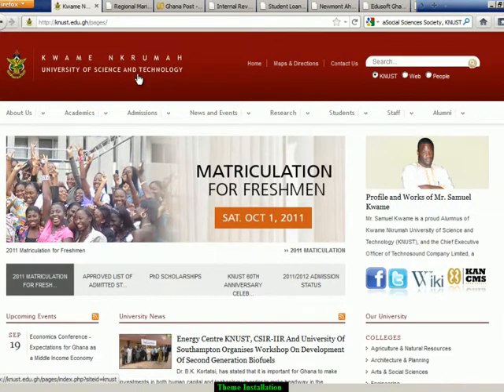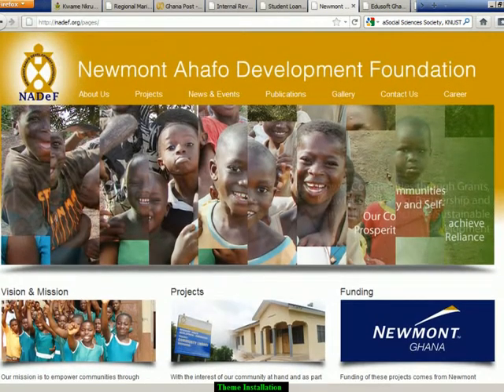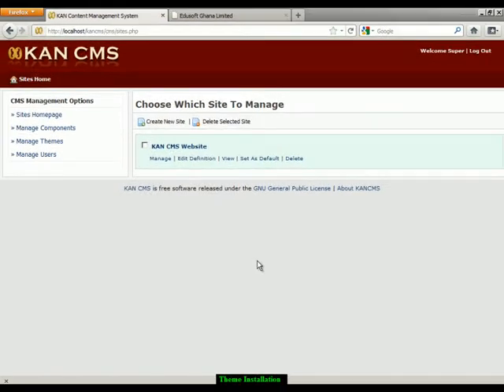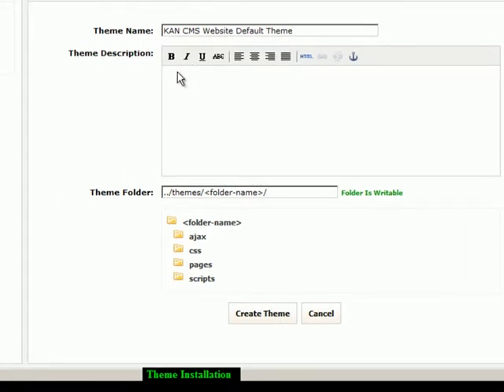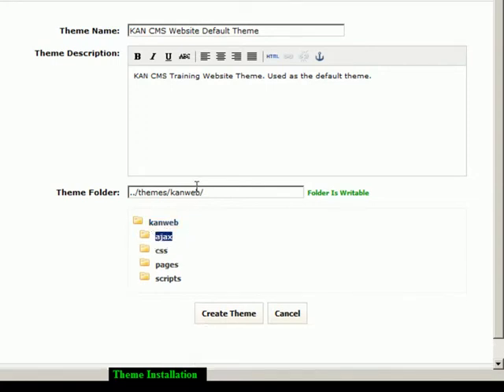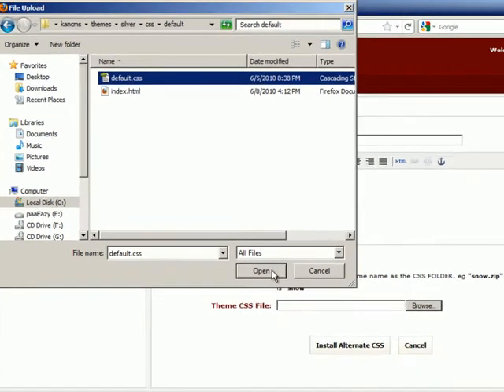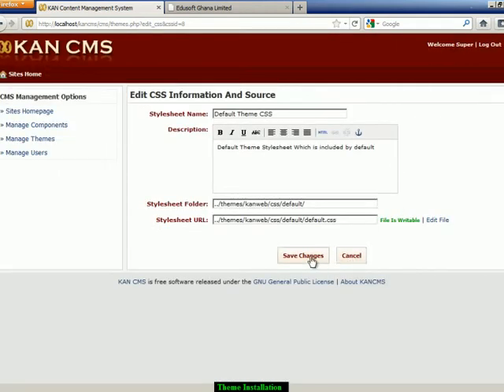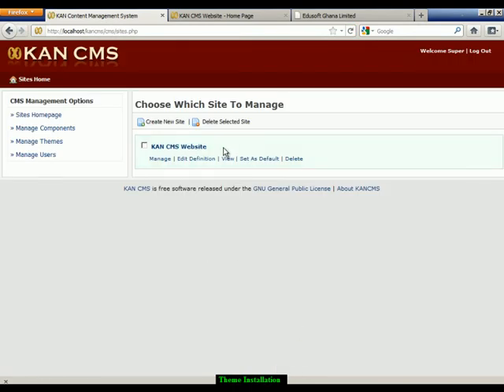KAN CMS Theme or Template Installation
This video shows you how you can simply change the look and feel of your website without any technical know-how